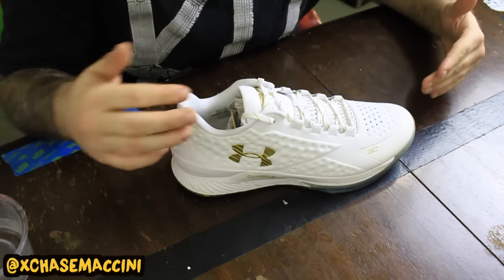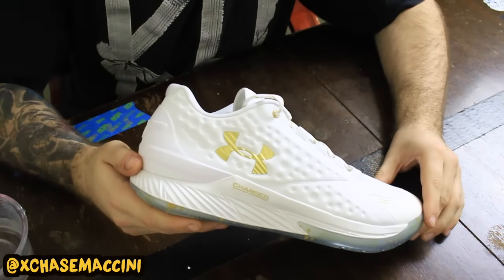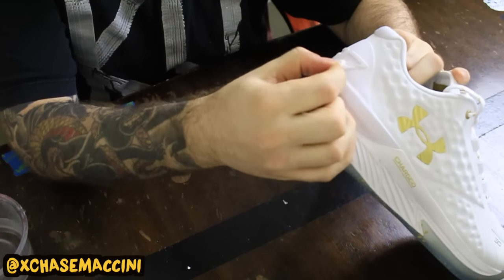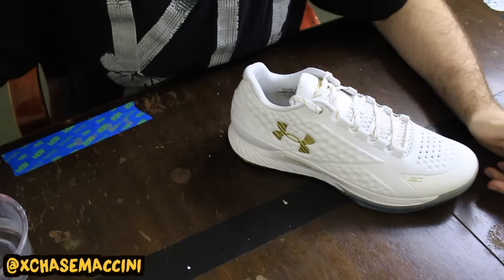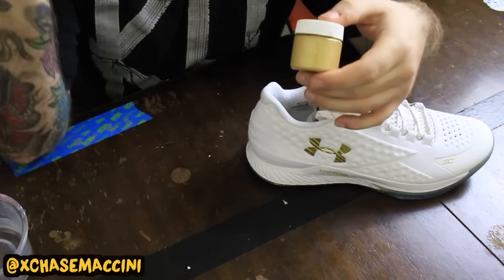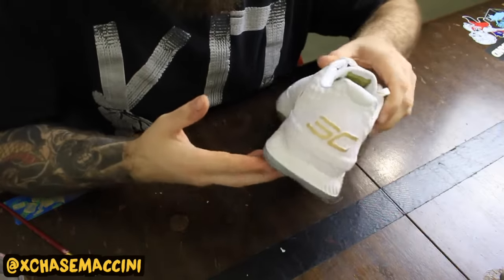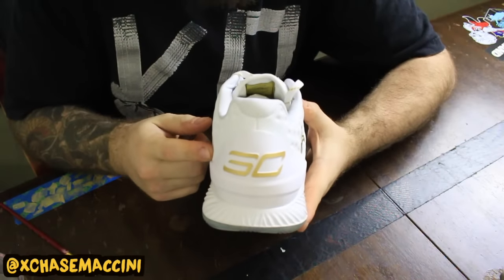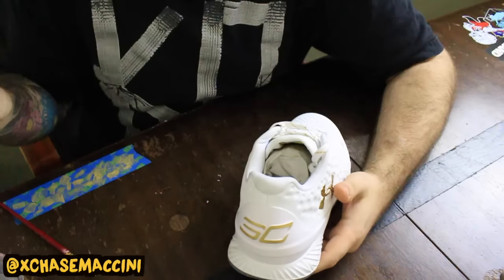CUSTOMIZING STEPH CURRY UNDERARMOUR 1 LOWS! | xChaseMaccini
-SOCIAL NETWORKING-

-SUPPLIES -

Code - XCHASEMACCINI

Every other beat can be found in the creator studio on YouTube